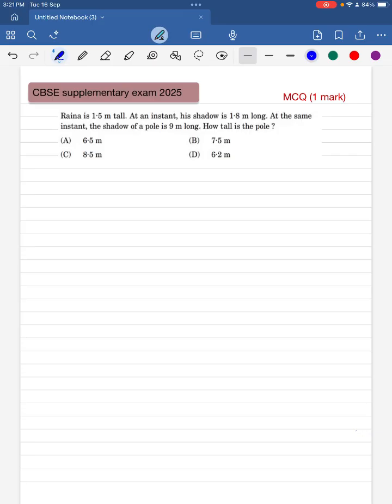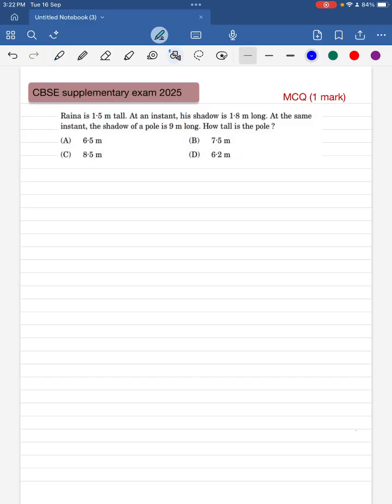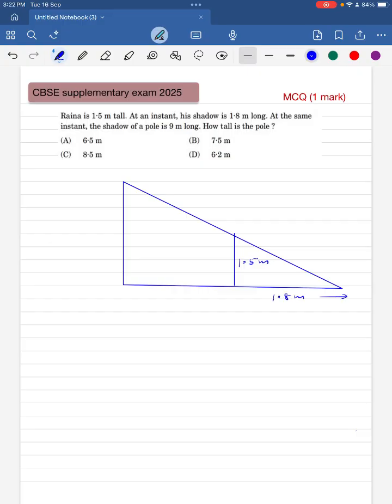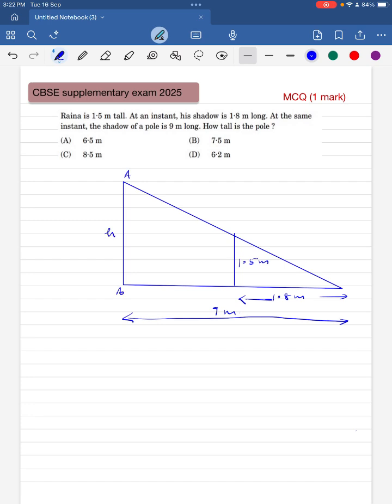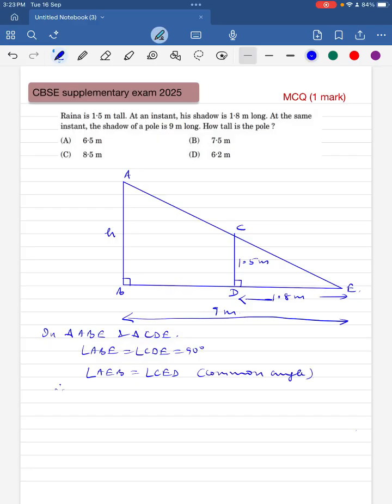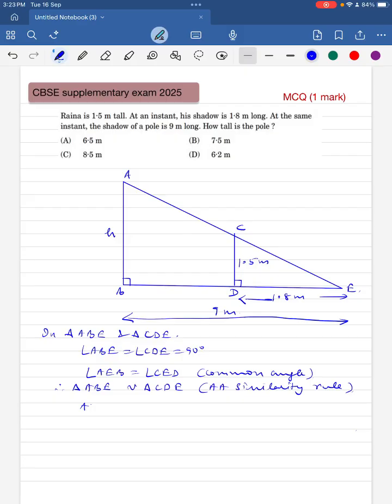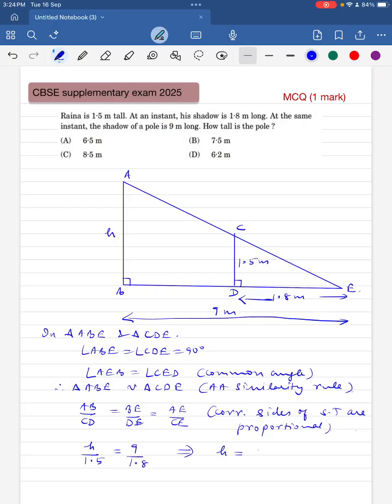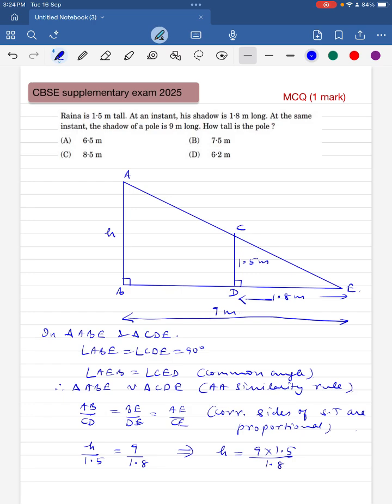CBSE - CLASS 10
QUESTION:
Raina is 1.5m. At an instant, his shadow is 1.8m long. At the same instant, the shadow of a pole is 9m long. How tall is the pole? A) 6.5m B) 7.5m. C)8.5m D) 6.2m

📘 Triangles – Class 10 Maths MCQ Solved! 📘
In this video, we solve an important Class 10 Maths problem from Triangles (Applications of Similarity):

📌 What you’ll learn:
✔️ How to apply the concept of similar triangles in real-life problems
✔️ Step-by-step calculation for height & shadow questions
✔️ Tricks to solve board exam questions quickly
Perfect for:
🔹 Class 10 CBSE / ICSE / NCERT Students
🔹 Board Exam Preparation & Revision
🔹 Practice for Triangles – Height & Distance problems